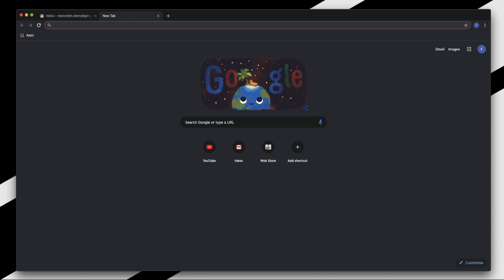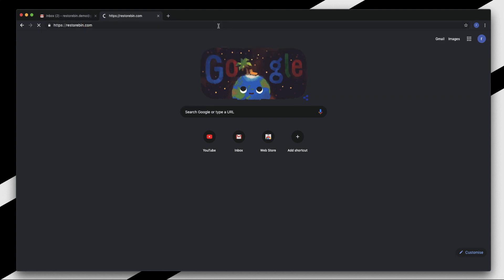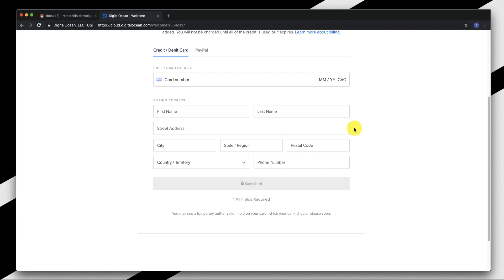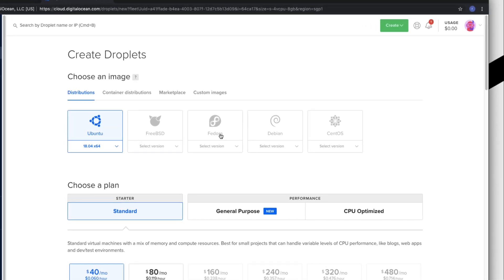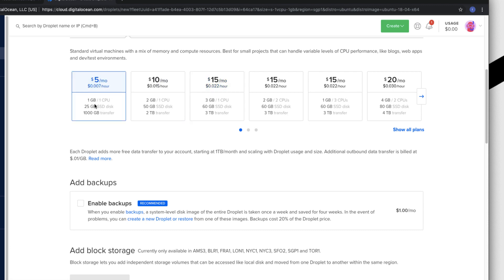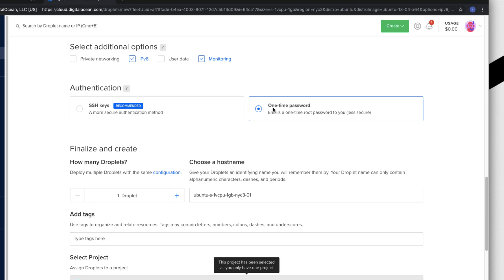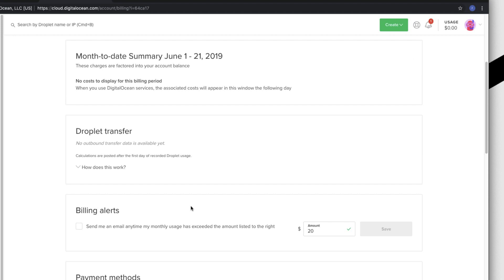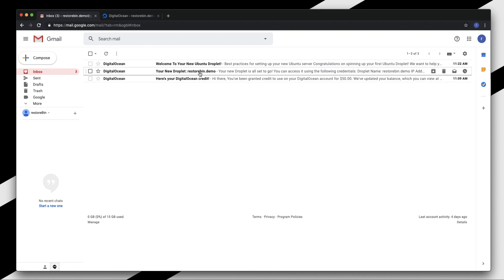Ubuntu Cloud Server Setup on DigitalOcean Account: How to get started?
Set up your Ubuntu Cloud Server on DigitalOcean Cloud with $50 Free Credits valid for 30 days. Follow the step-by-step guide on the registration process to earn credits as well as get started to create your first droplet today